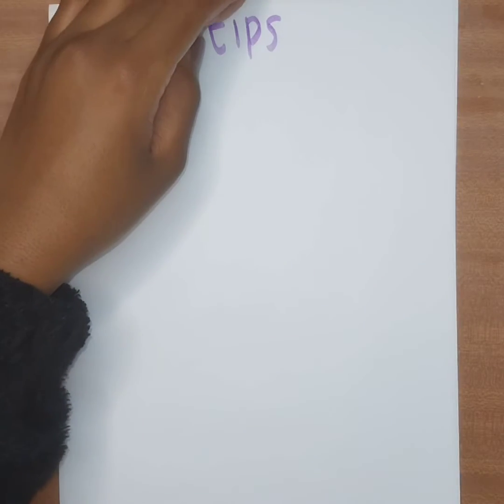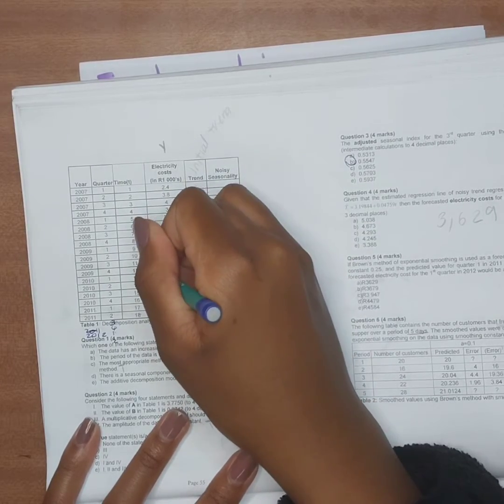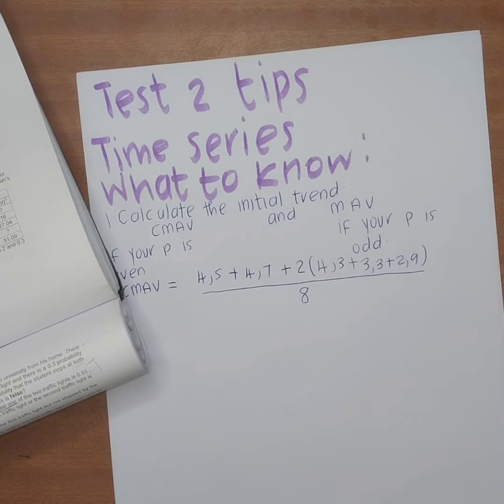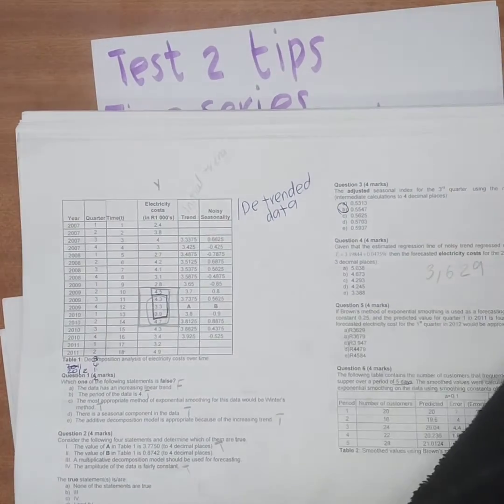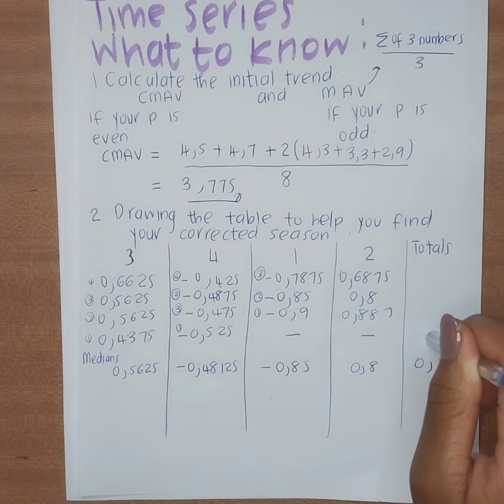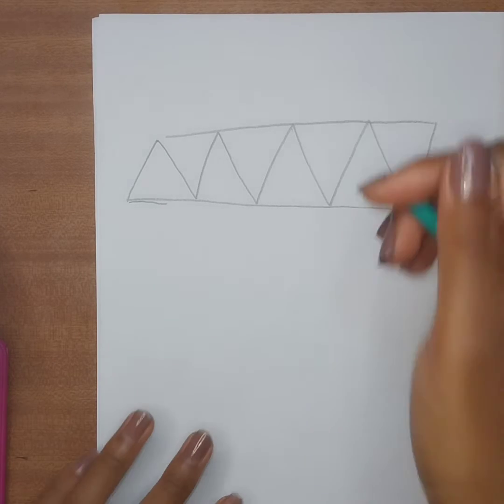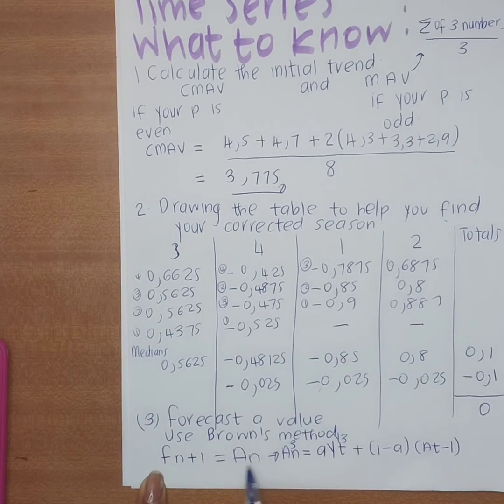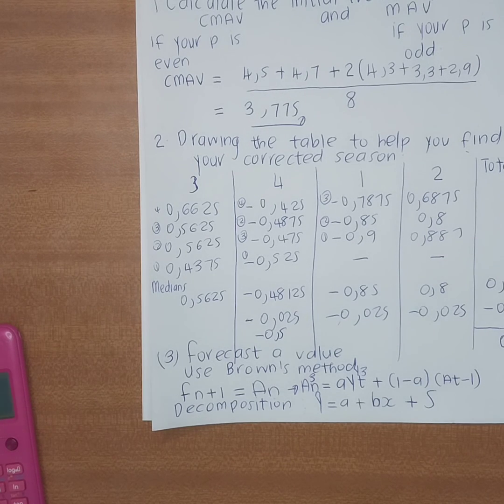Essential tips to know to get a distinction in Test 2 : Time series segment.